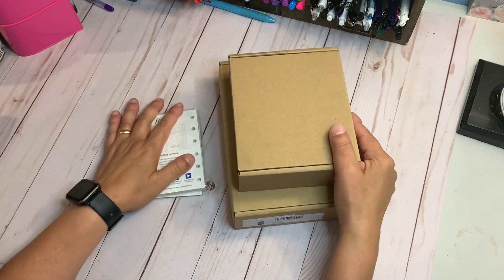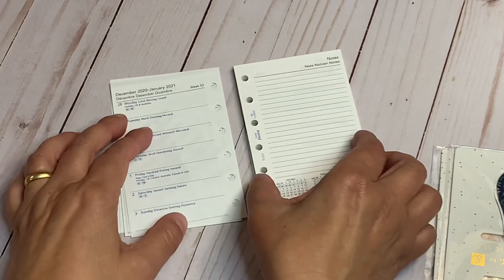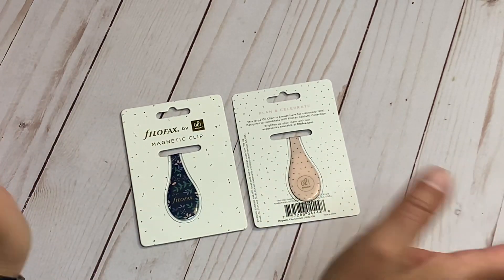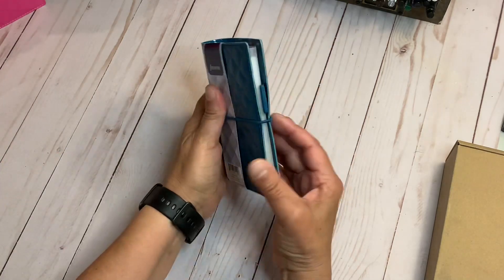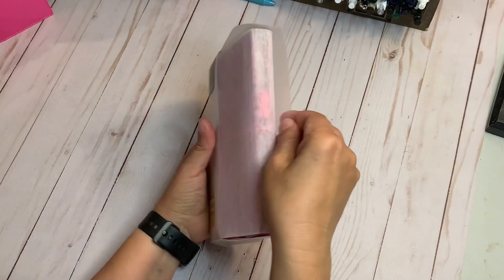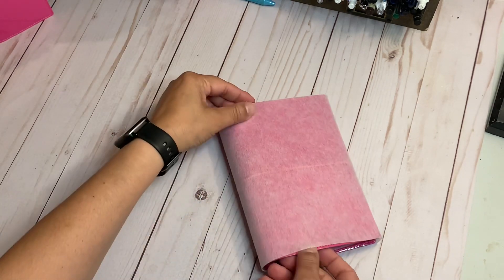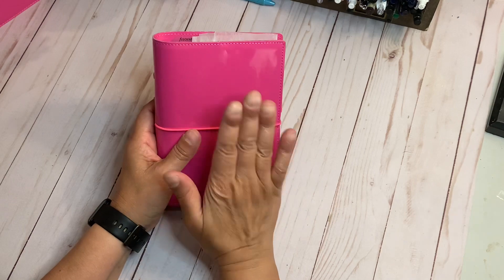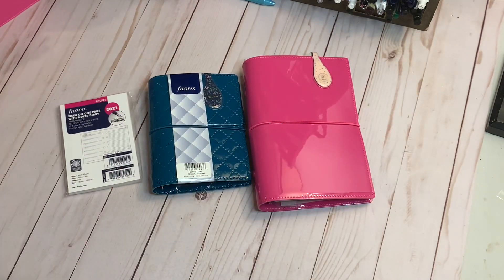FILOFAX PLANNER HAUL #3 | Personal & Pocket Dominos | Filofax Öli Clips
Here’s another Filofax Haul! # filofaxhaul